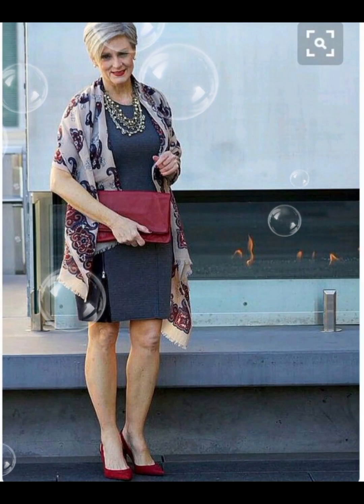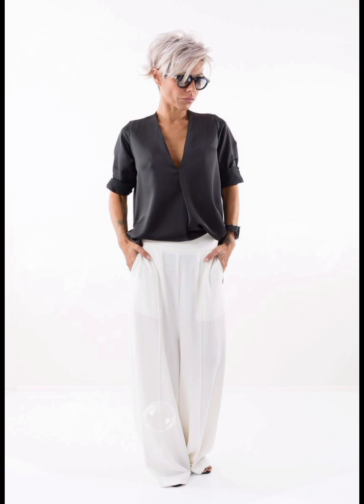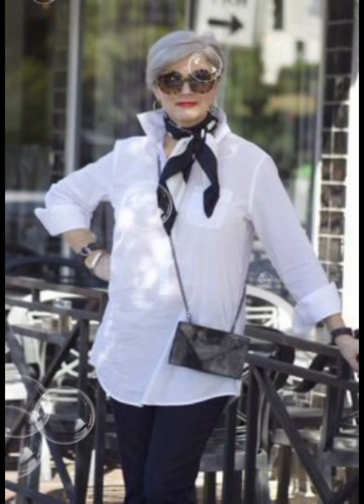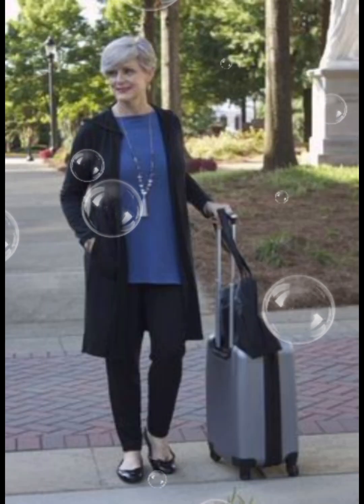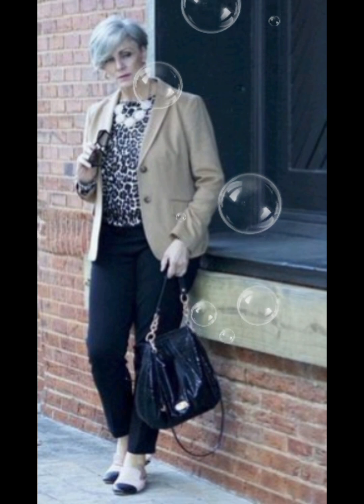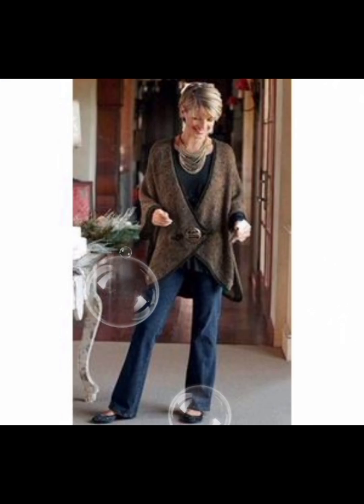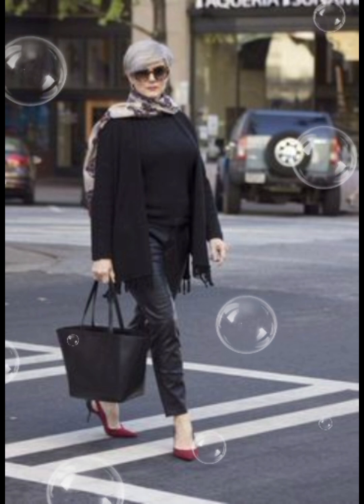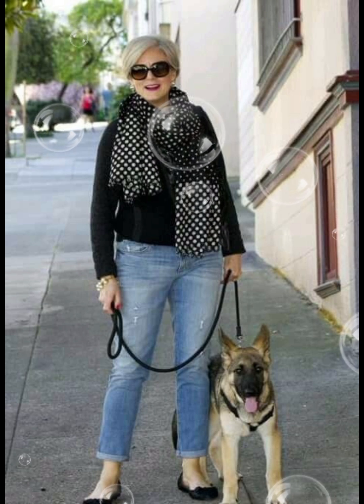Elegants sencillos y Modernos conjuntos combinaciones de ropa para Senoras e 50 60 70 80 anos